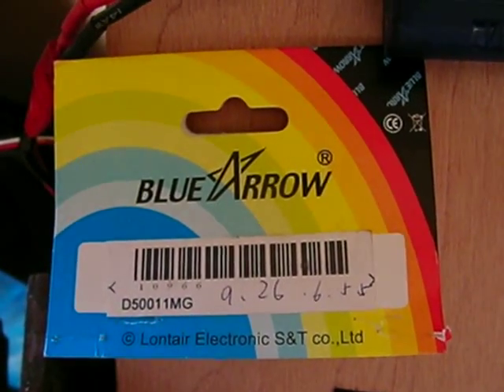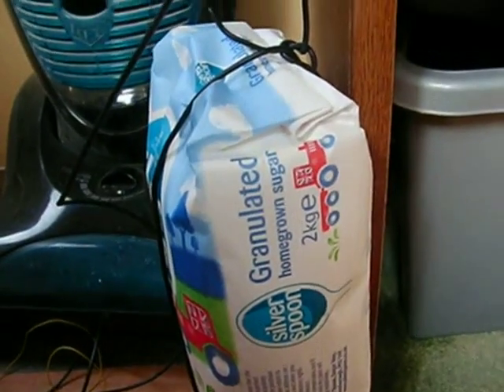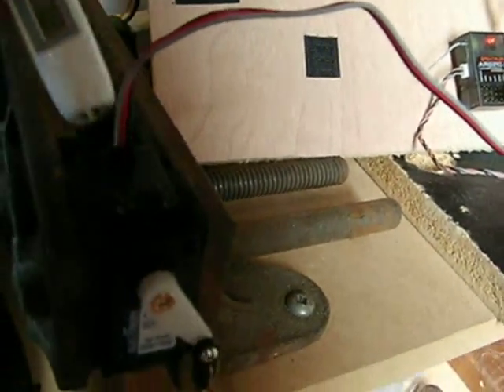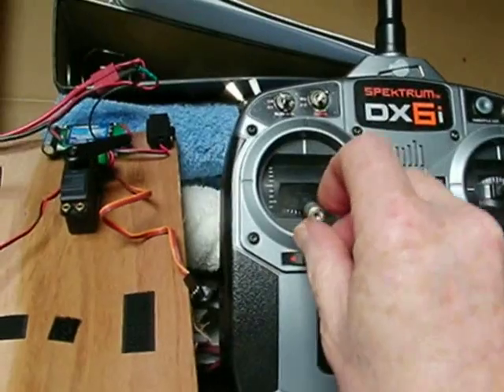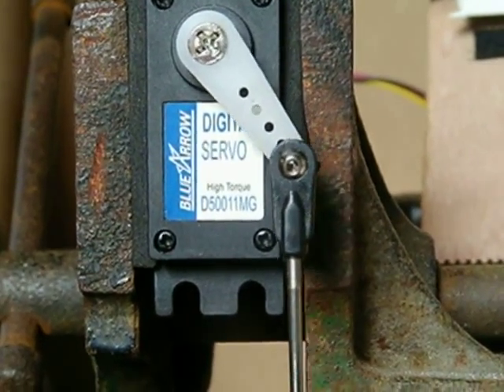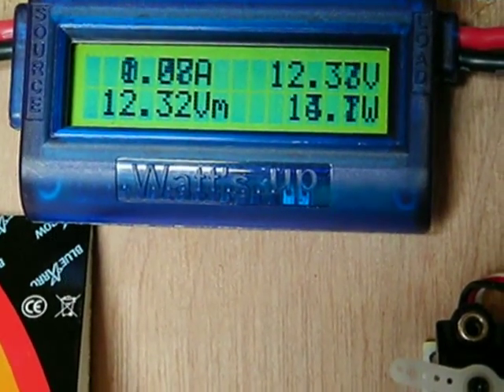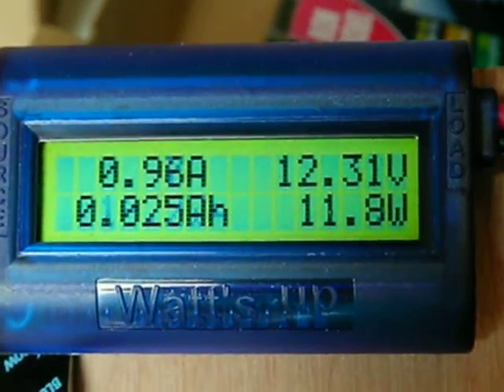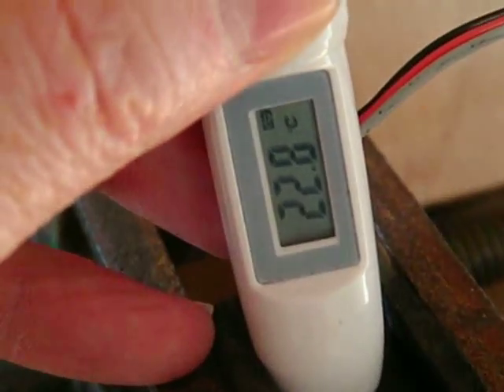Blue Arrow D50011MG Servo Bench Test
Test using the Blue Arrow D50011MG servo to lift 2KG weight.